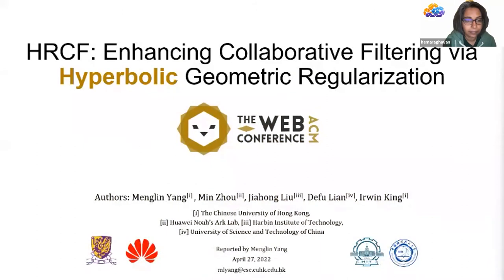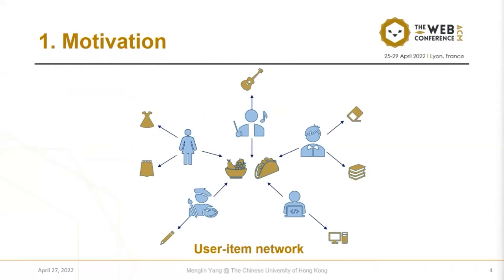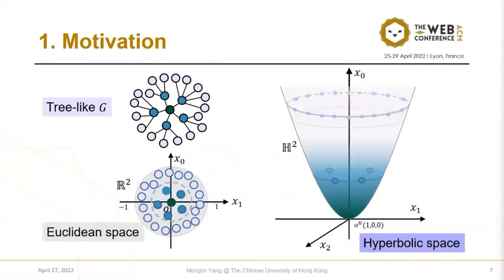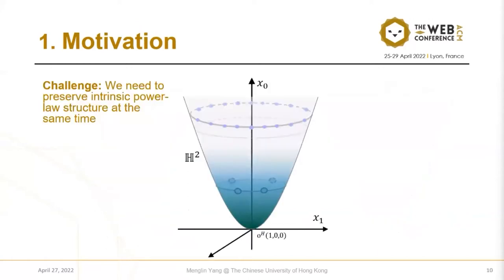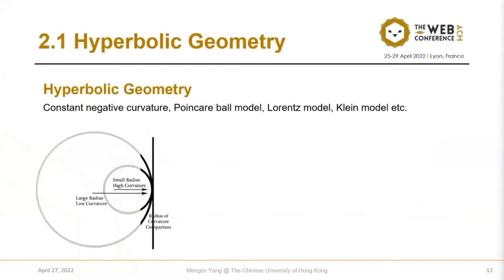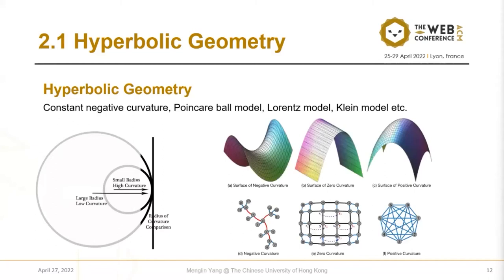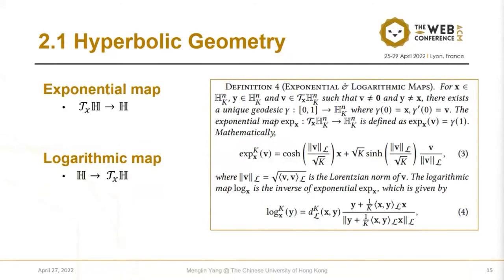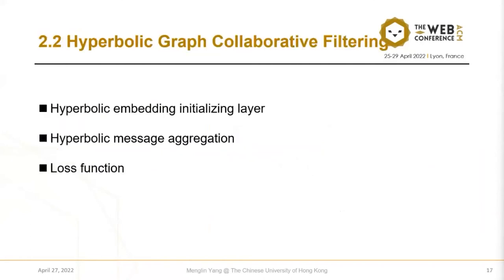HRCF: Enhancing Collaborative Filtering via Hyperbolic Geometric Regularization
User Modeling, Personalization and Accessibility: Graph Neural Network based Collaborative Filtering